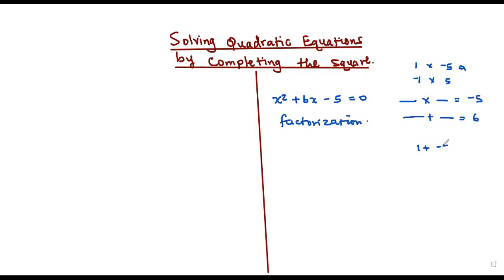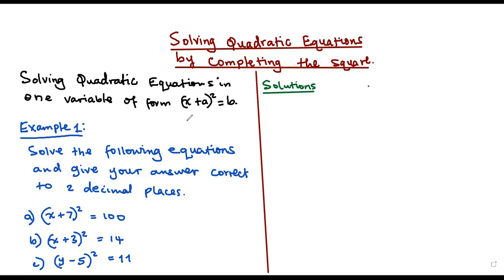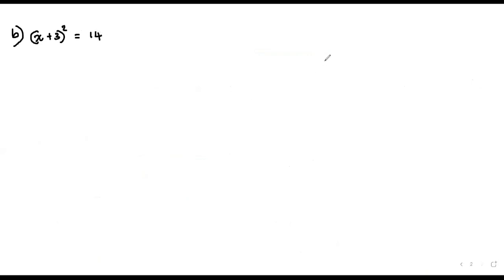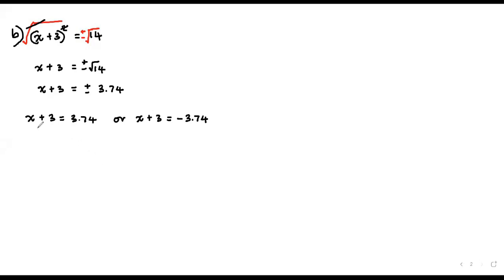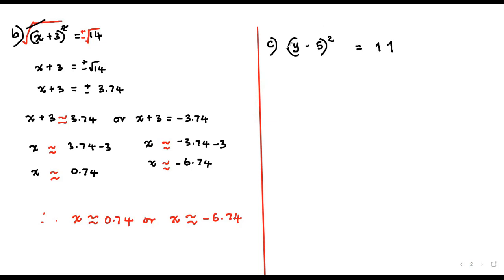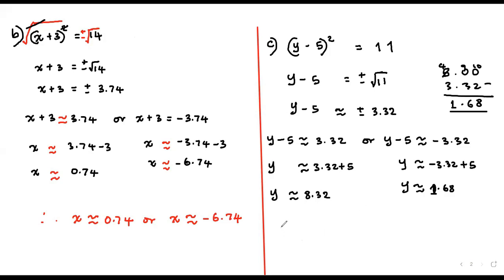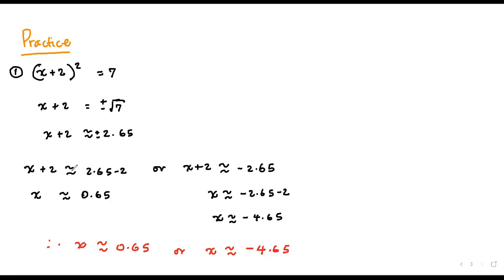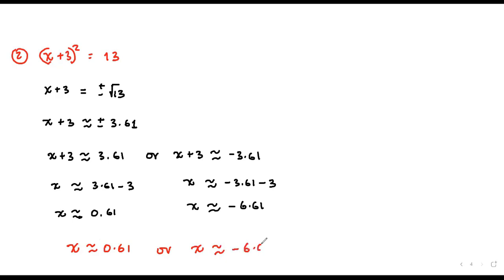M3 | Quadratic Equations | 4 of 8 | Completing Square. (x + a)^2 = b